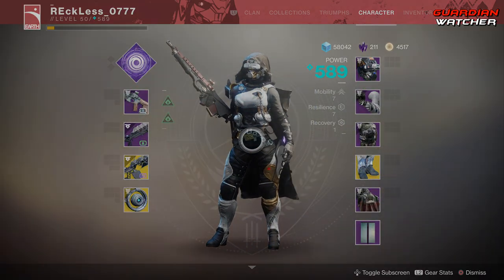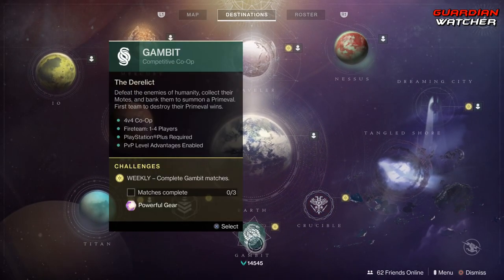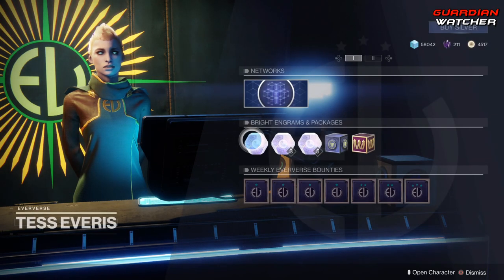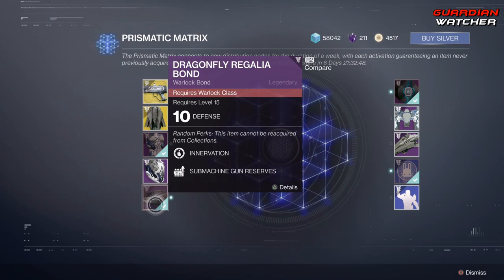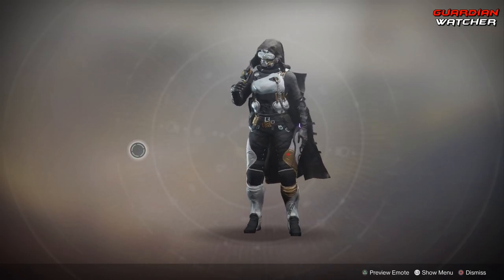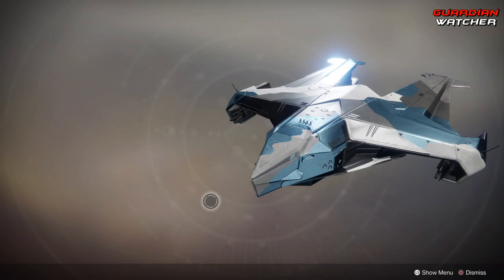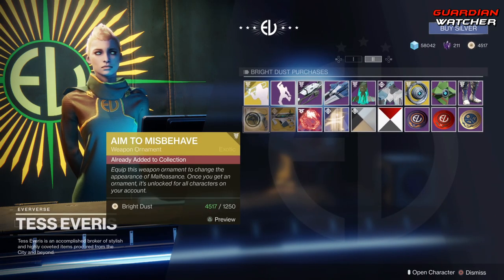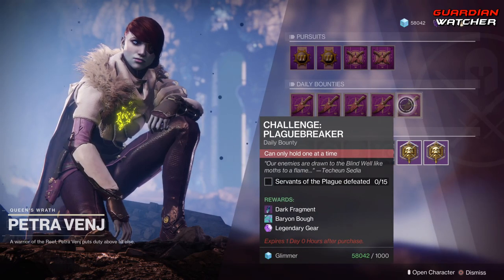Destiny 2 Weekly Reset - Challenges, Eververse and Bounties - October 9th 2018!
In this week’s Destiny 2 Weekly Reset, I go over the Challenges aka Milestones, the Nightfall, PVE & PVP content, Eververse Inventory, Petra's Location & more! 10/9/18

Join our Facebook Group "Destiny 2 - Destiny Underground" where all YouTubers & Streamers are welcome to post their Destiny & Destiny 2 content!

🔴 SPECIAL THANKS TO:
My producer DPro for all of the tracks that I use in my videos!